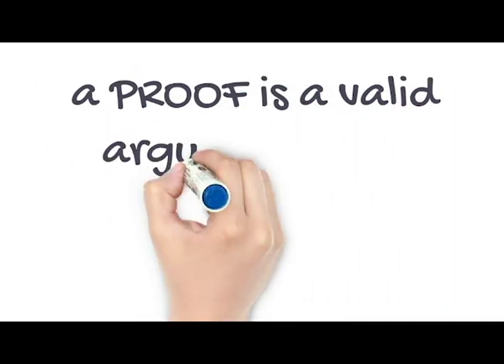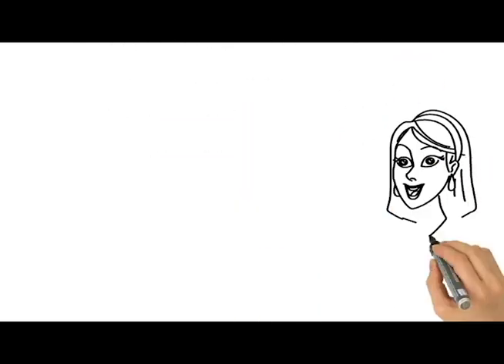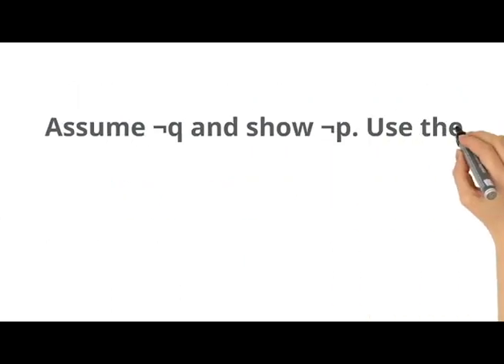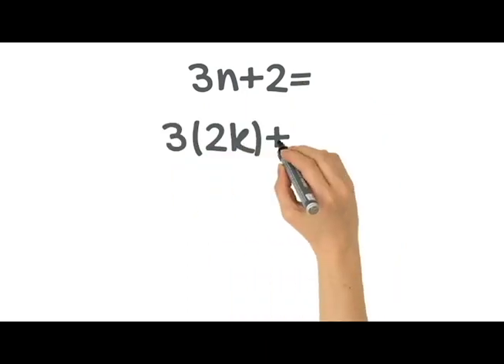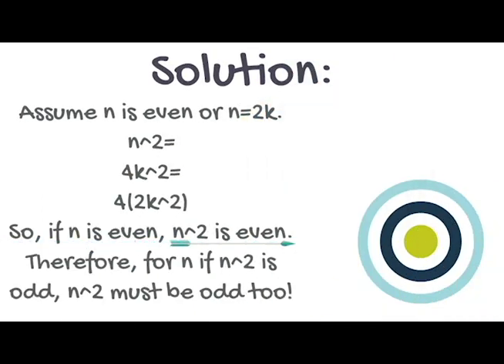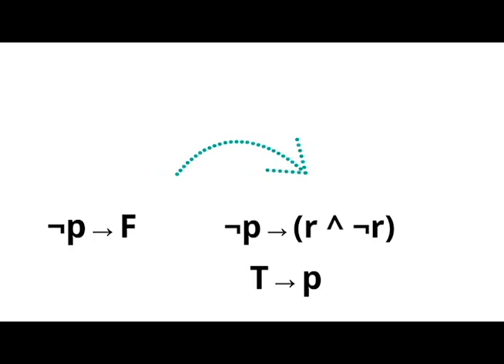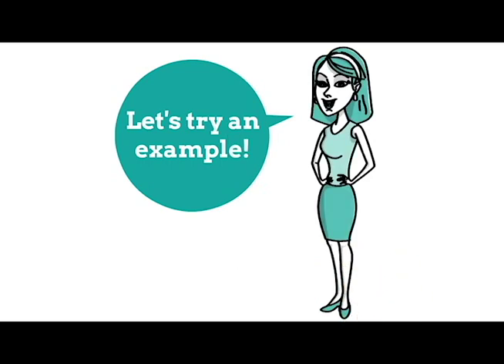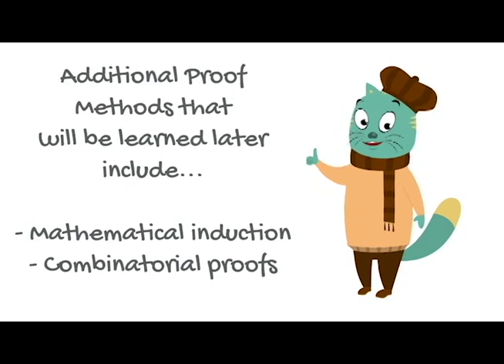COT 3100 Extra Credit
Introduction to Proofs